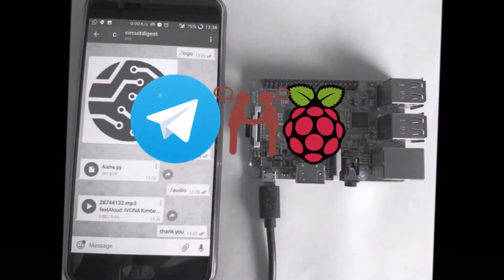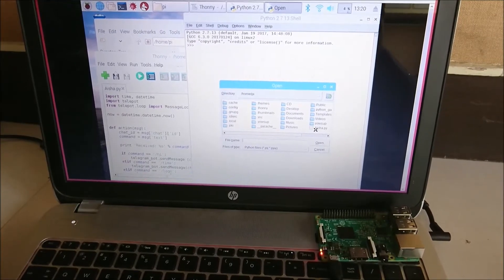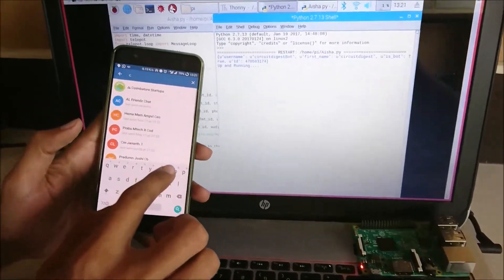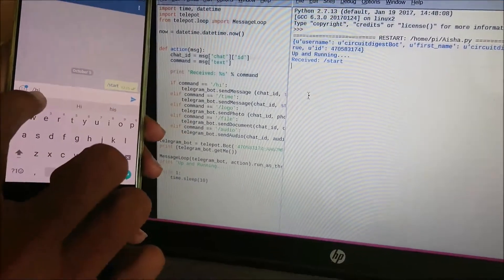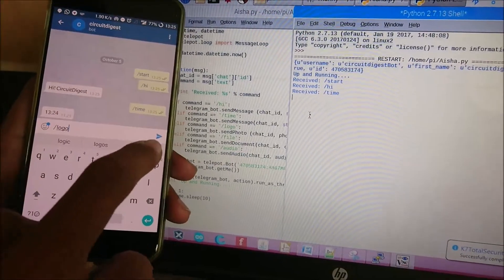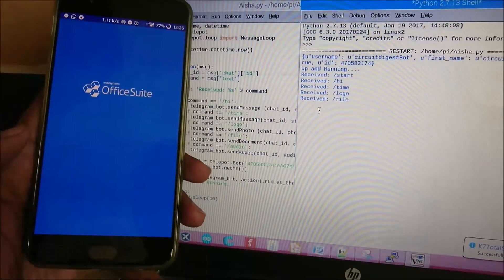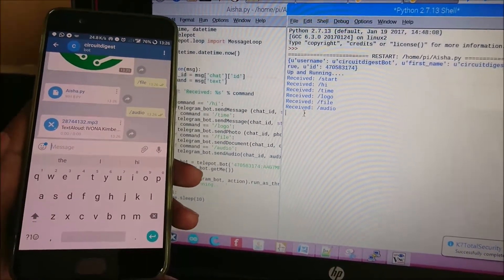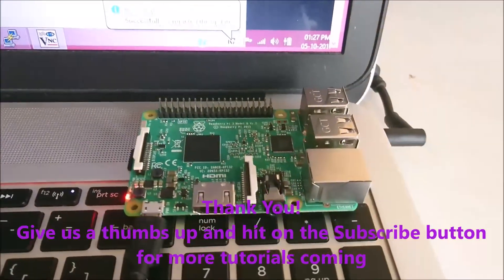How to Use Telegram Bot with Raspberry Pi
Demonstration video of using a telegram bot with raspberry pi to share text and files. For complete DIY project, visit the below link: